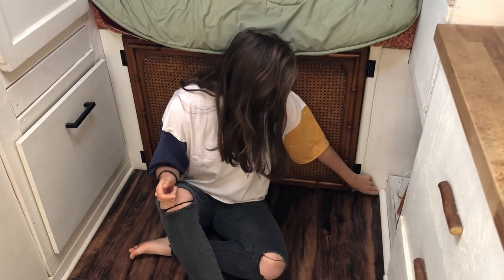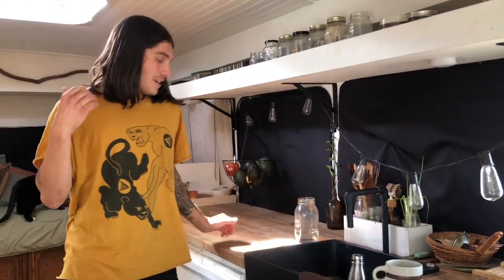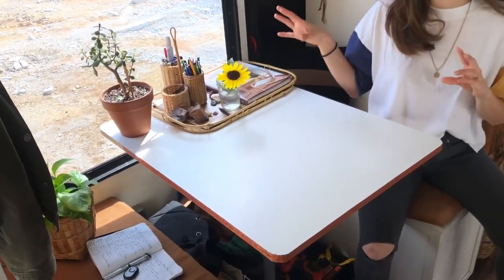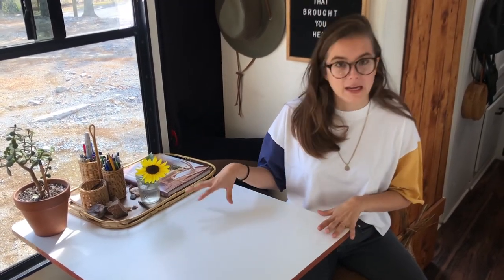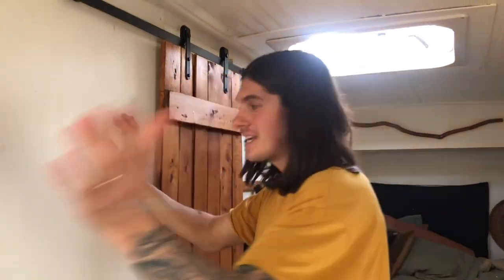5 Amateur Mistakes We Made In Our Shuttle Bus Build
Hola amigos!  As amateur bus builders we certaintly made some mistakes and have a few regrets with our bus build. In this video we go over what those mistakes and regrets are and spill the beans on what / how we would fix them.. which will be happening soon!

When we bought this shuttle bus and started this bus conversion process we had no previous experience, we knew we were going to make mistakes and would end up having to fix or changes things. At the end of the day we absolutely love the home we build together, even with its little mistakes ;)

We appreciate each and every one of you and all of the love and support that you constantly give to us! We love reading your comments, getting your feedback and get to know you! Don't forget to drop us a comment to say hi!

If you want to chat more, have questions, want to book a consulting call or get more info send us a line

We love collaborating with like minded brands! If that is you, we would love to talk!

*A few ways you can support and join our journey:

Our nomad vintage studio

Solar system